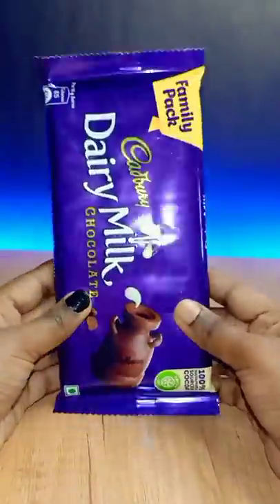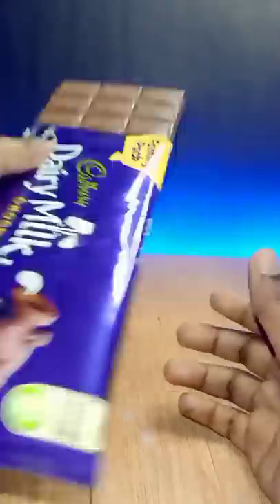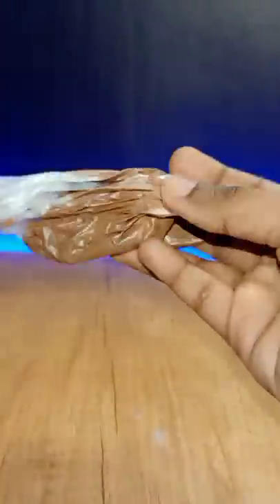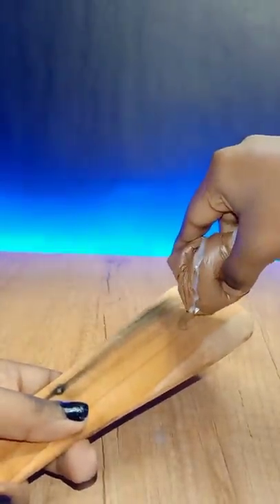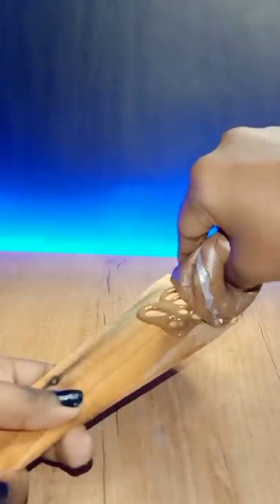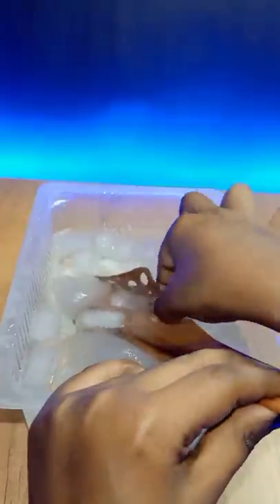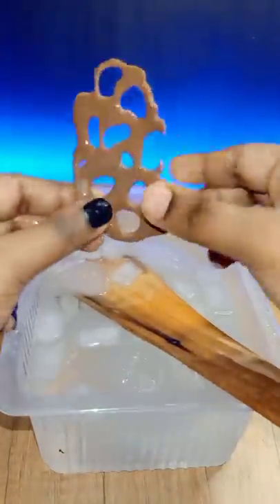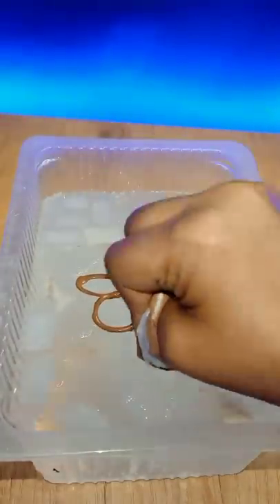🍫Dairy milk vachi epadi kuda panalam😋🤤🤤